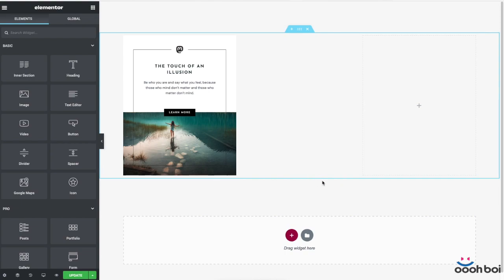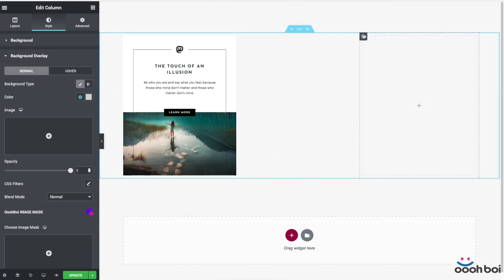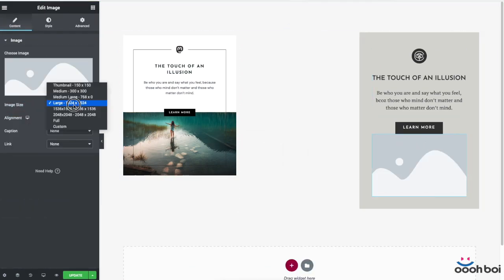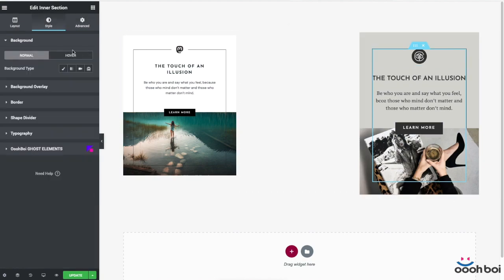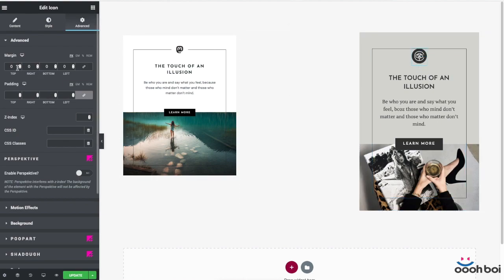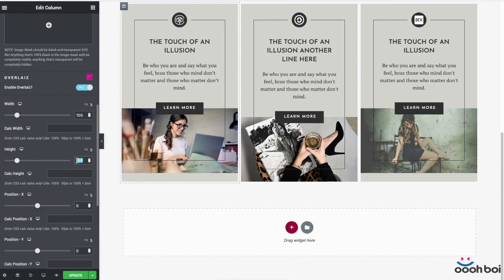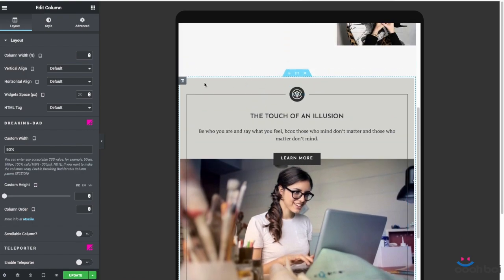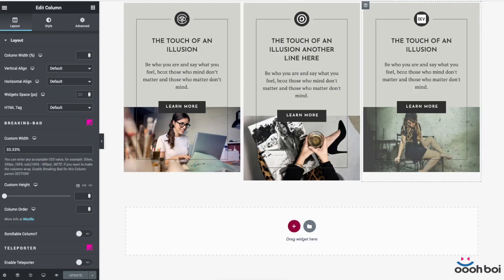Card design to Elementor, create the layout step by step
This is one of those design-to-elementor video-tutorials that teaches you many basic techniques and provides easy solutions for the tricky stuff. Learn how to think from the perspective of Elementor and sharpen your skills. Remember that the best widget is the one that you can build with your own hand, rather than just drag-and-drop.

EXTRAS!

CREDITS!